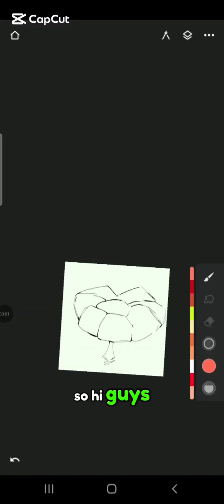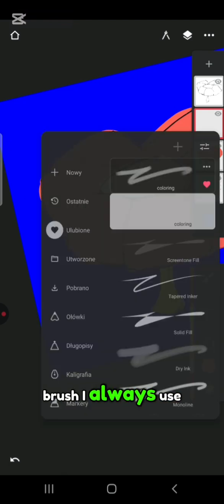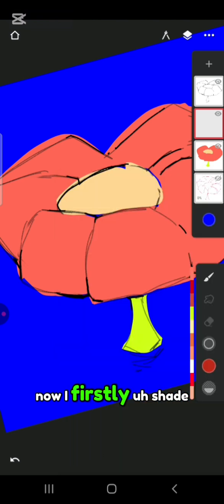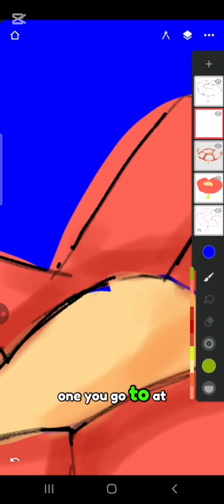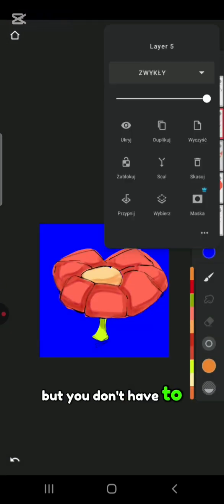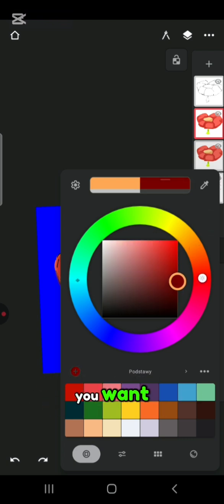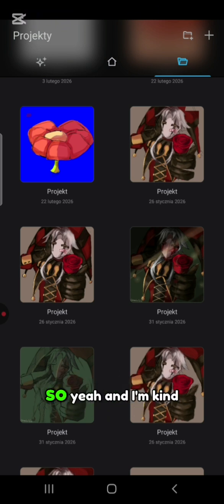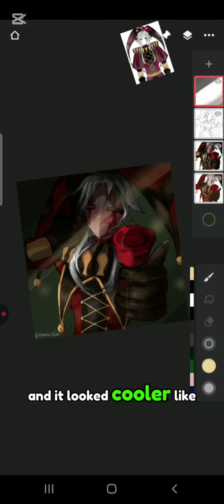Tutorial on rendering - infinity painter@wixteria_senpaii